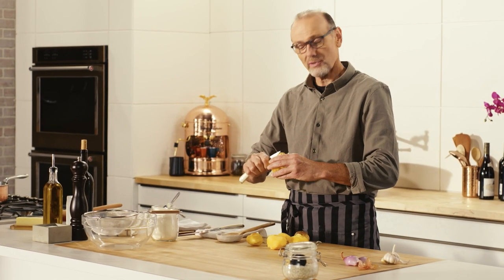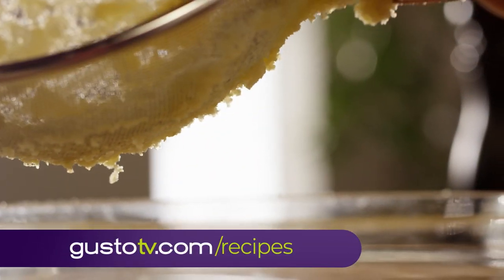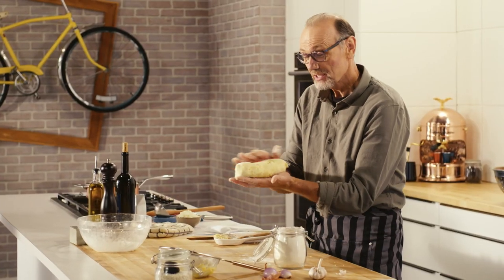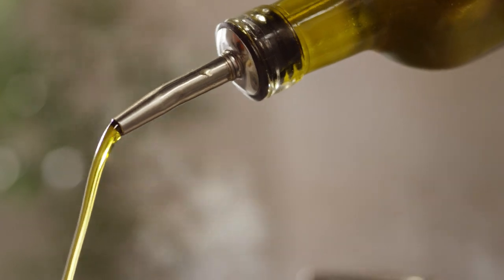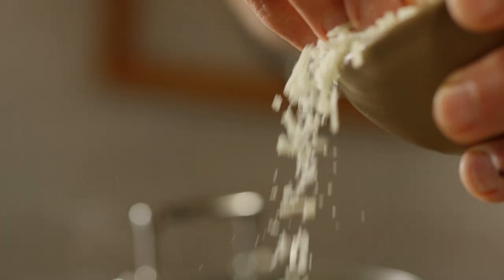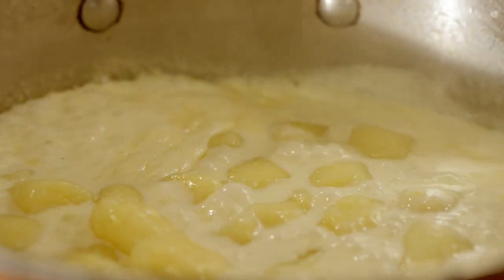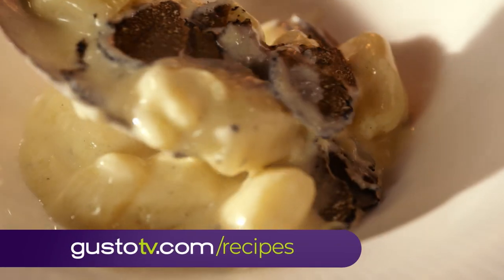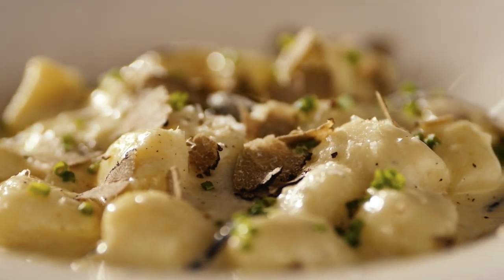Gnocchi with Black Truffle | Bonacini's Italy | Michael Bonacini | Gusto TV